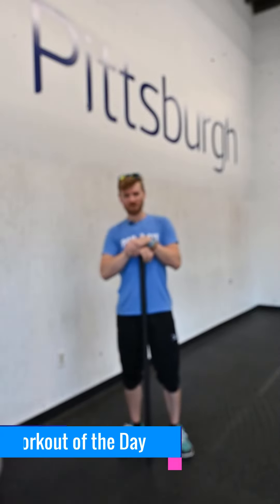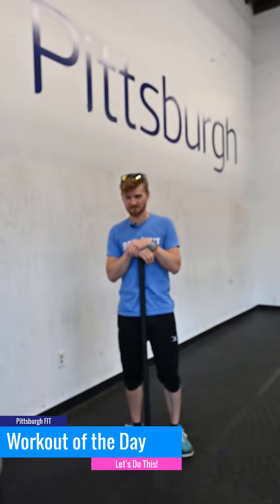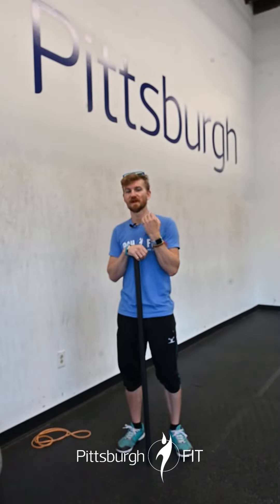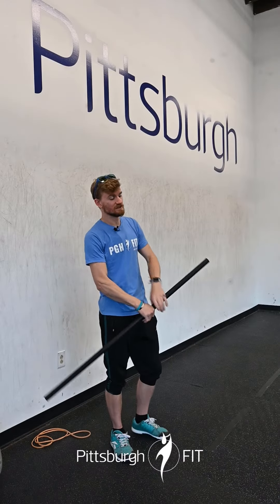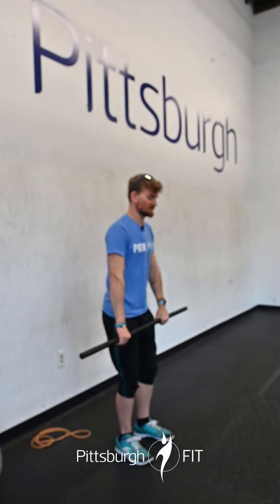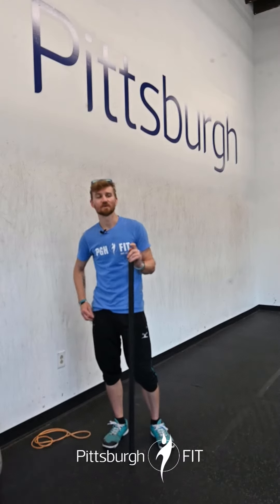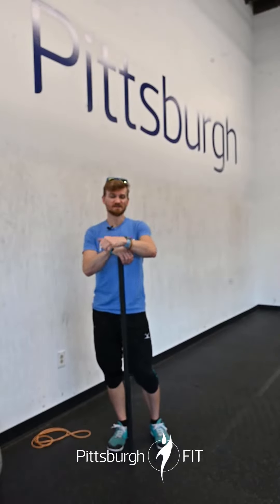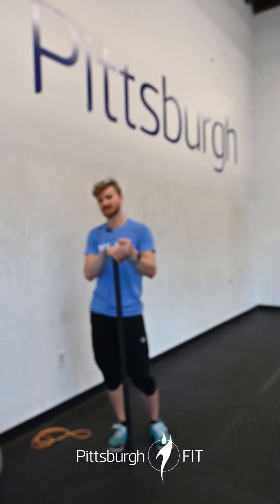PF Go Workout 160 1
Arrogance dismissed wisdom.

3 ROUNDS
:45 Cardio (increase speed each round)
10 Glute Bridge Alt. Marches
5 Cat/Cows
5/5 Single Leg RDLs
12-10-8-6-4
start moderate, build to beyond workout weight.
5 SETS

14:00 min cap

Cardio Choice*
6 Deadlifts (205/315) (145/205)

-Rest 1:00 b/t each Set-

*Cardio Choice Options:
Cal Row Rx+(14/18) Rx (12/15)
Cal Bike Rx+(12/15) Rx (10/12)

PittsburghFIT.com/Go